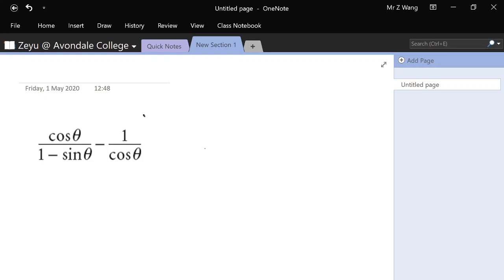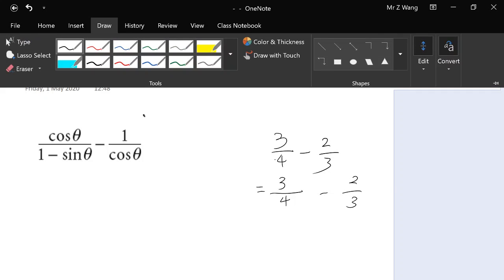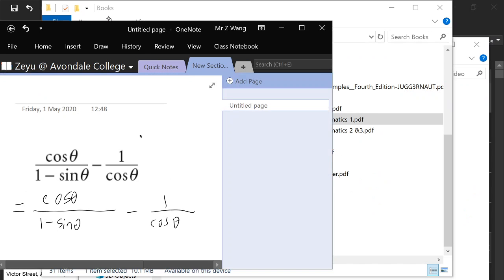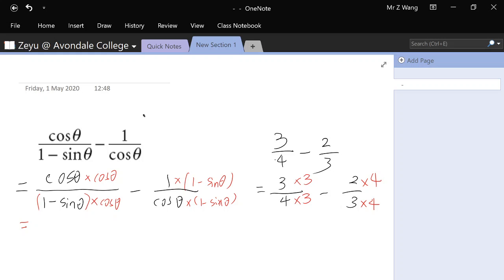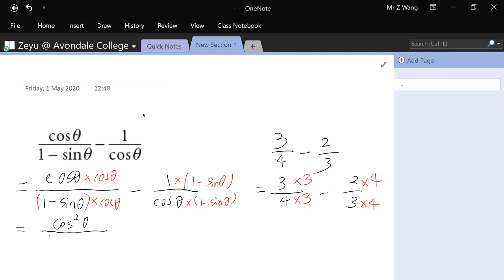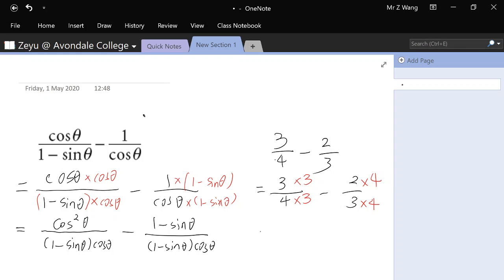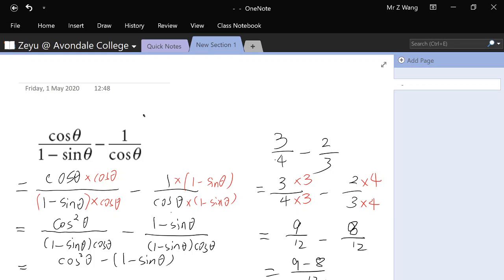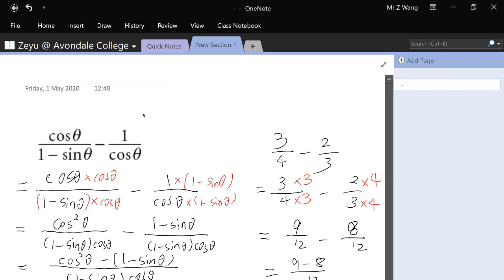example 7.4 on page 225